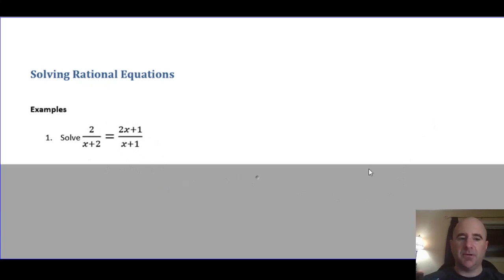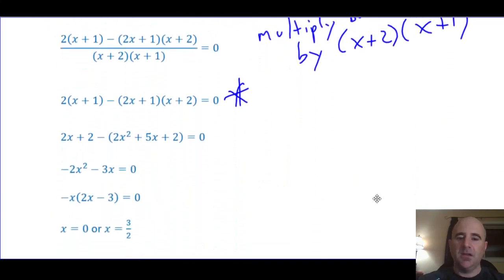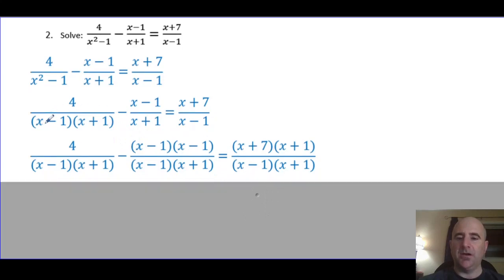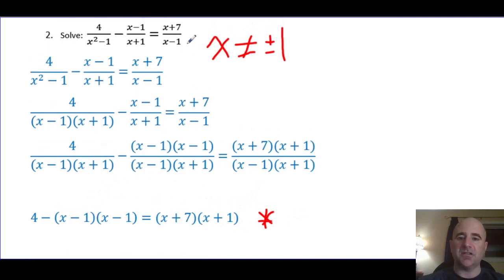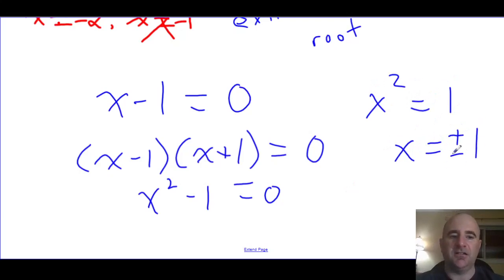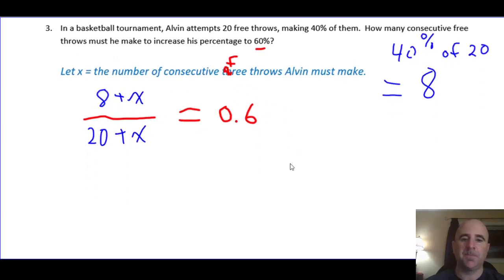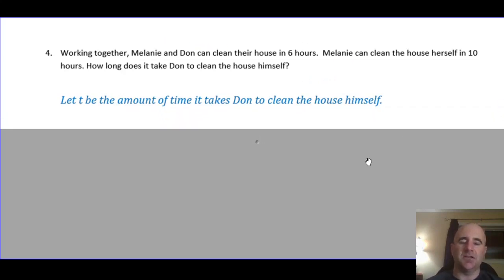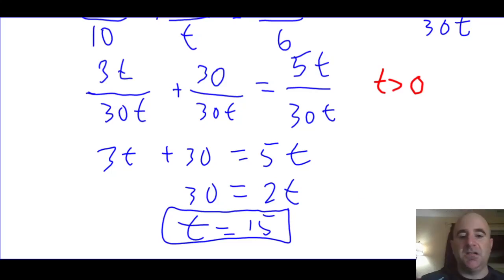Solving Rational Equations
This video is for Mr. Elliott's MHF4U course.  We look at solving rational equations.  Examples including extraneous roots and real-life applications are covered.